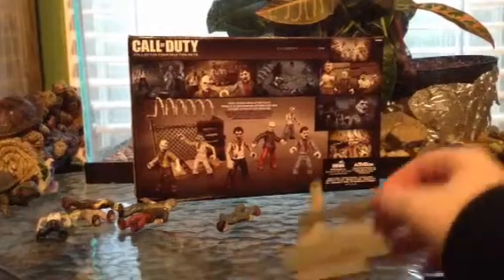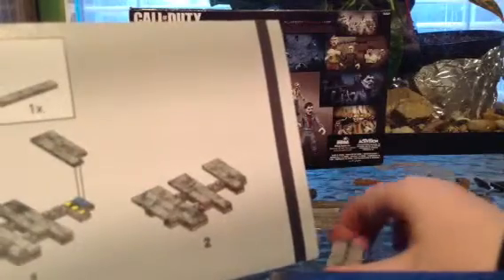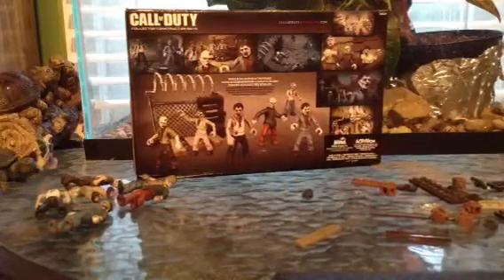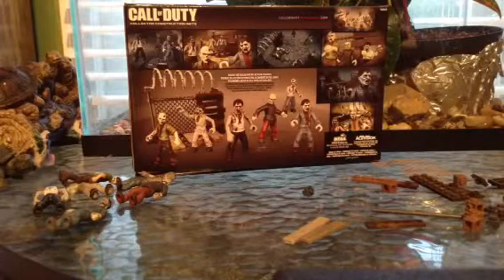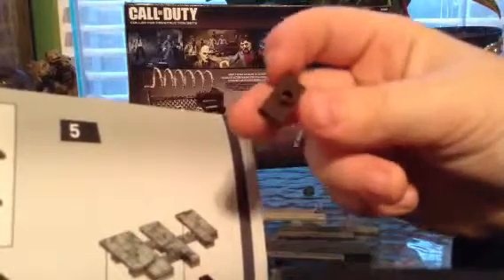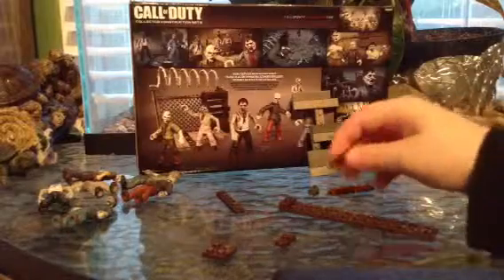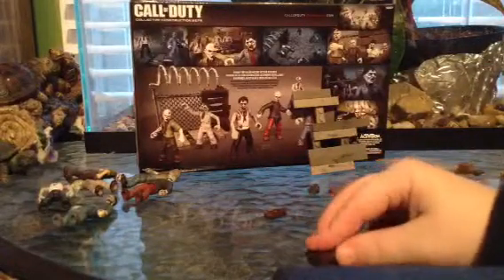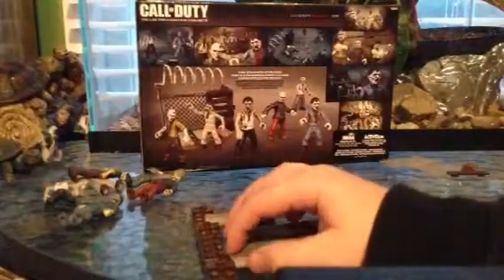Call of duty construction set part 4